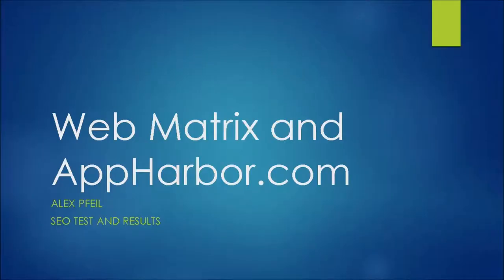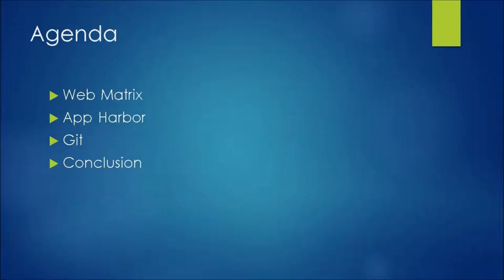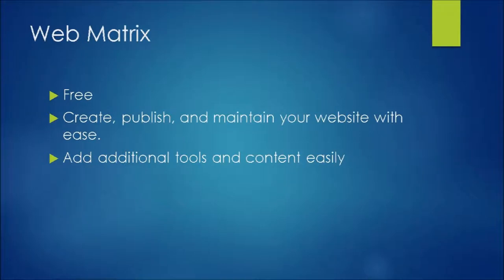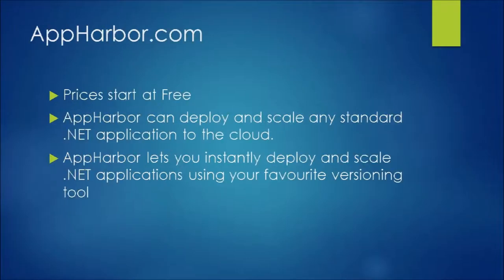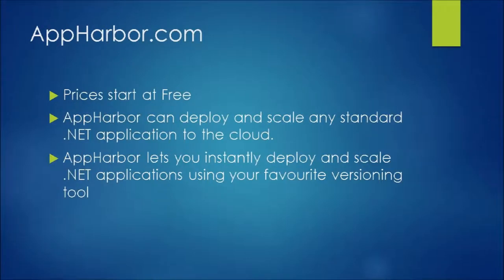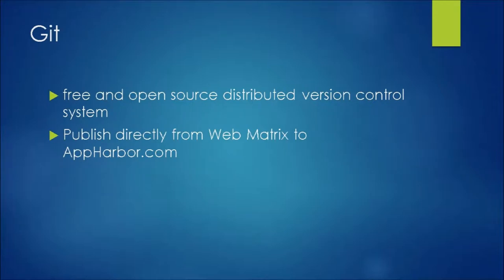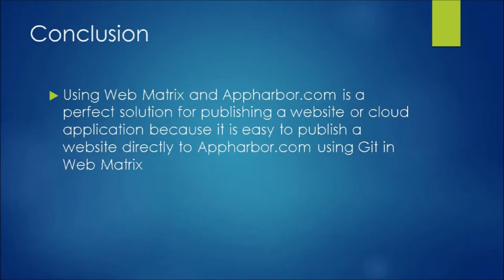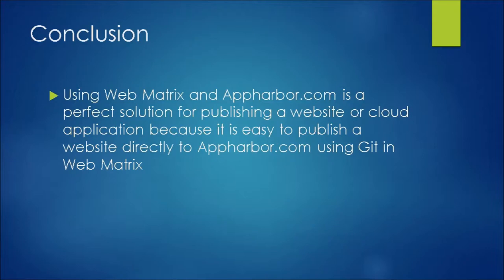Web Matrix and AppHarbor.com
This is a very brief presentation showing how Microsoft Web Matrix and AppHarbor.com work great together.